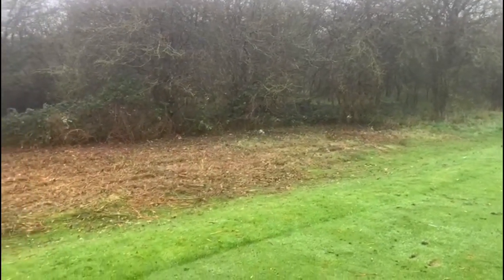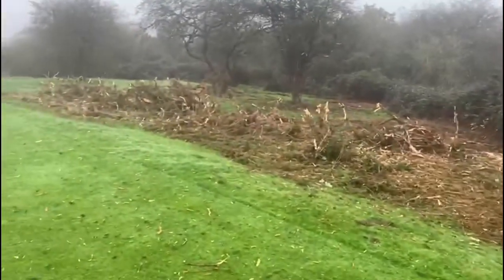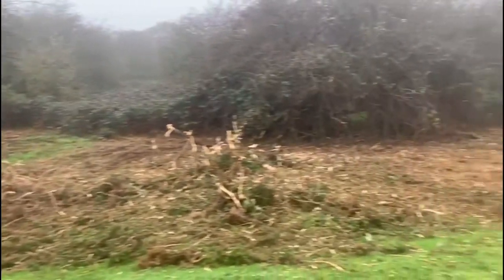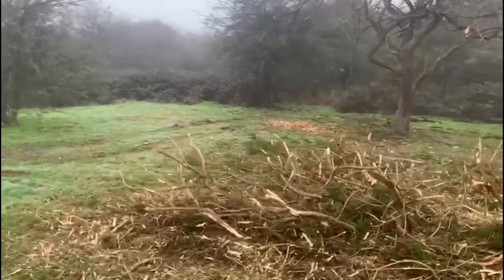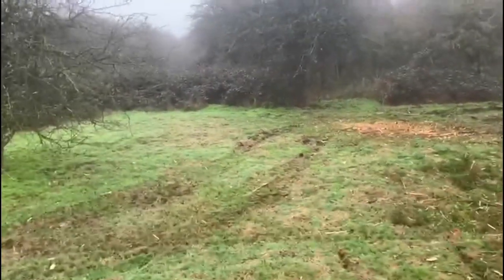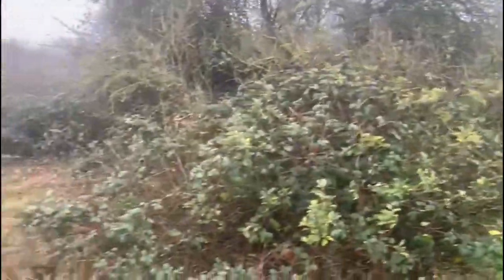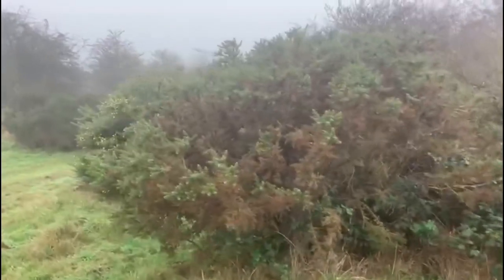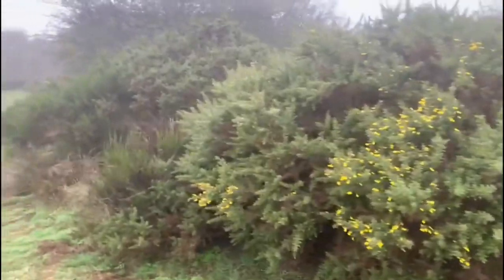2nd Tee Gorse Clearance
Perry Lowe, Course Manager talks you through the rationale and reasons for the gorse work being undertaken